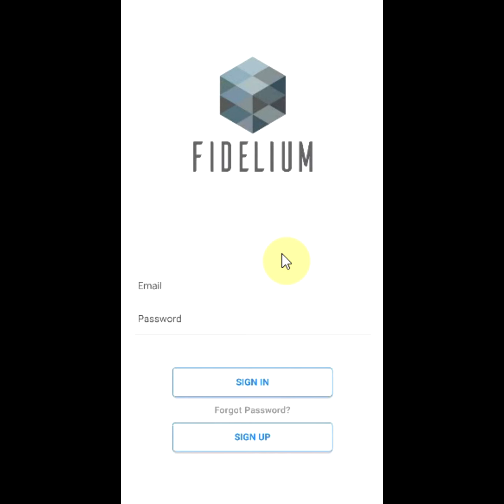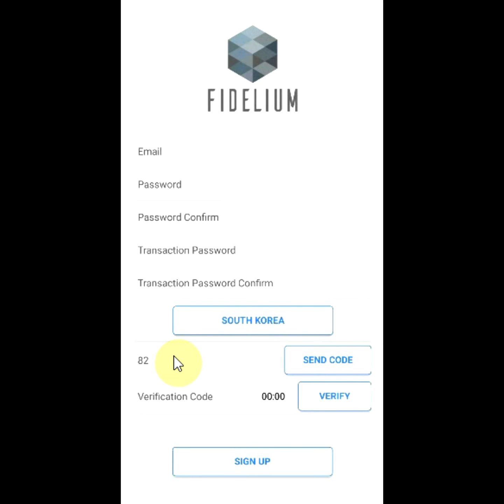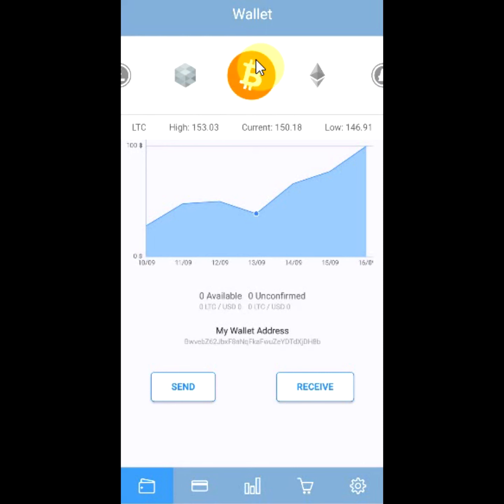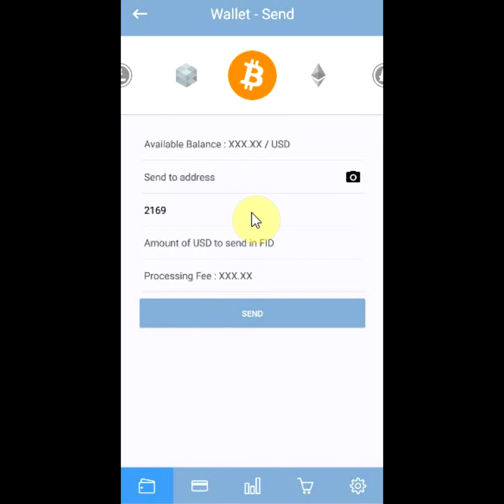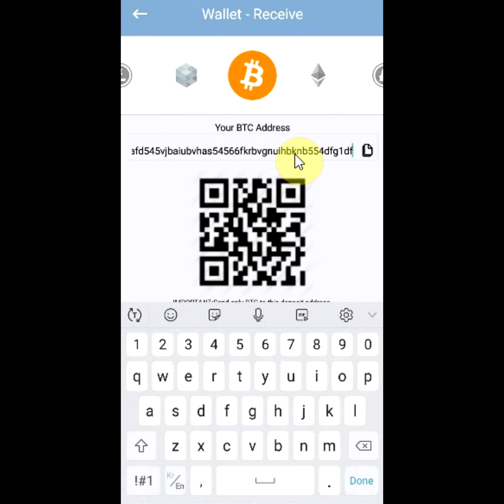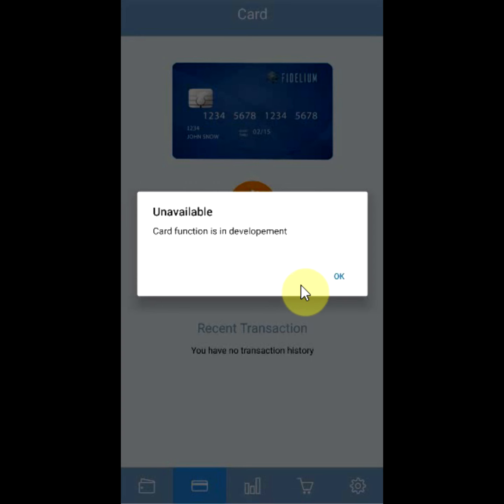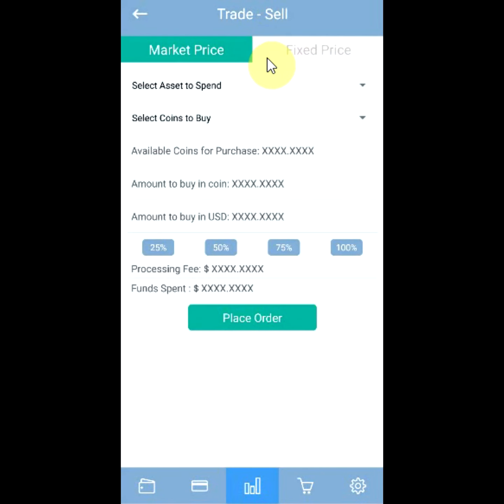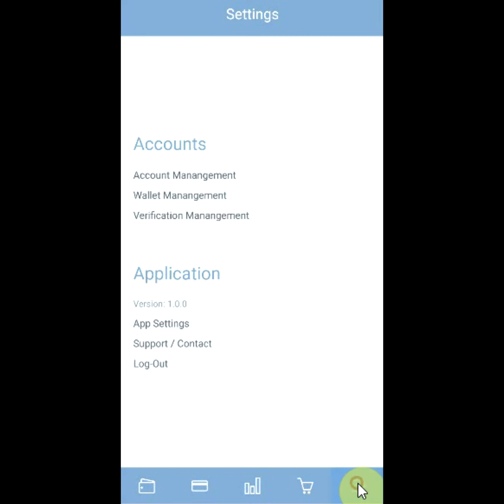[Update] Fidelium Mobile App Status Update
A status update on the Fidelium Mobile App

Stay in tuned for more updates on the bug testing bounty program.

Created and copyright by Fidelium Inc.